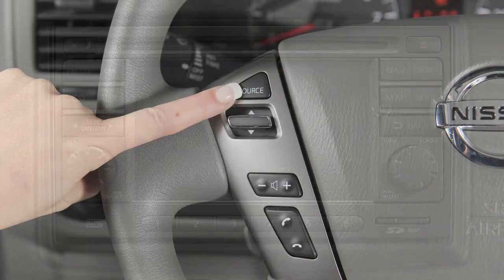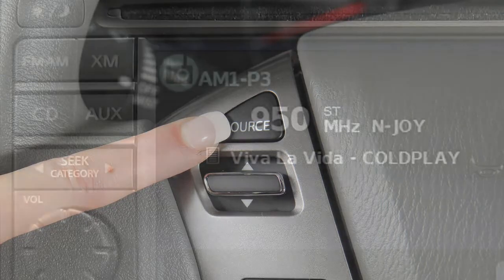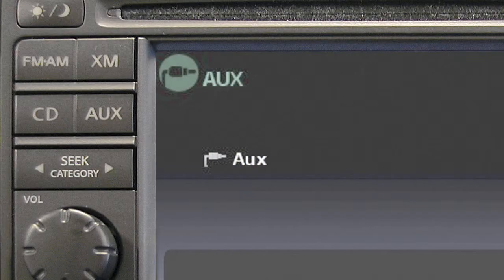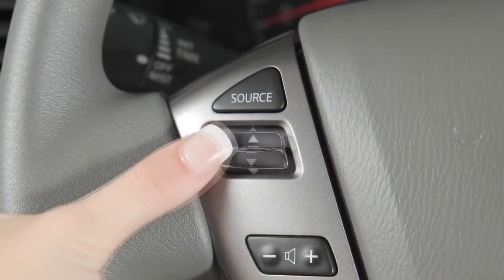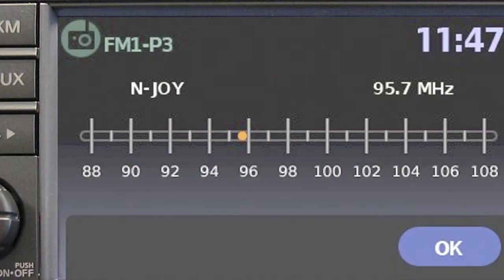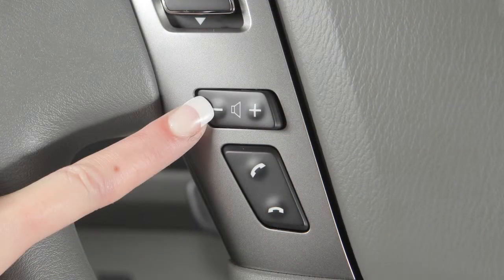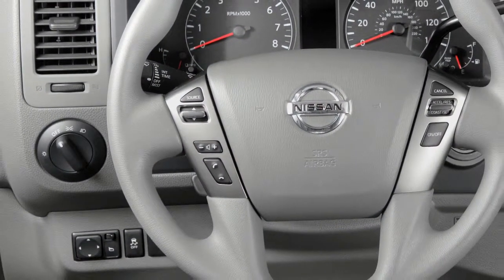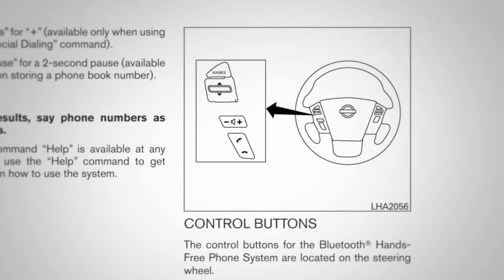2012 NISSAN NV Passenger Van - Steering Wheel Audio Controls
Steering Wheel Audio Controls (if so equipped)

Press the SOURCE button to turn the audio system ON. Then press the SOURCE button repeatedly to choose among these audio choices: AM, FM, Satellite Radio (if so equipped), CD, USB/ iPod® (if so equipped), and Auxiliary modes.

You can change to a different preset radio station or to another CD track by pushing UP or DOWN on the TUNING switch for less than one and a half seconds. If you push this switch for MORE than one and a half seconds, you can seek the previous or next available broadcast station.

Push the PLUS or MINUS icons on the VOLUME CONTROL switch to increase or decrease volume.

For further information on Bluetooth® steering wheel controls, please go to the Bluetooth® Chapter. See your Owner's Manual for further details on steering wheel audio controls.